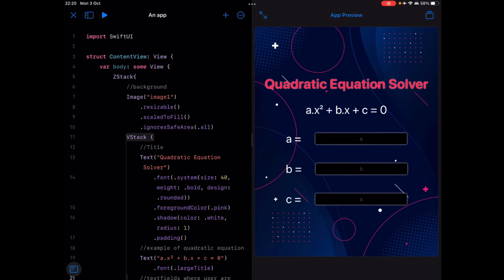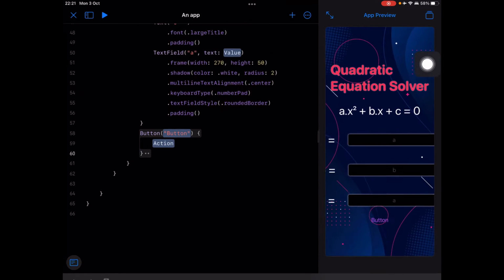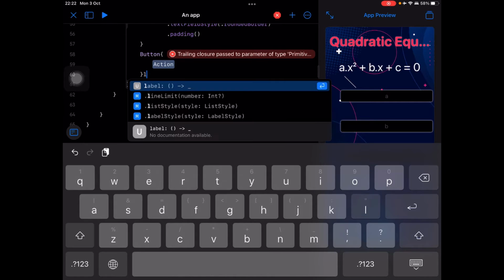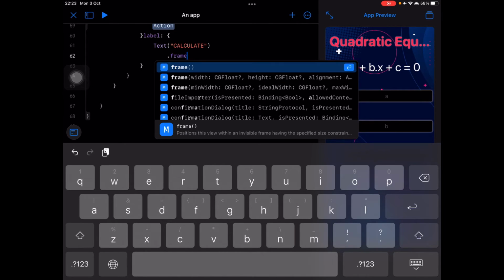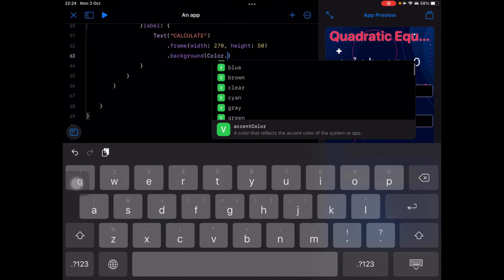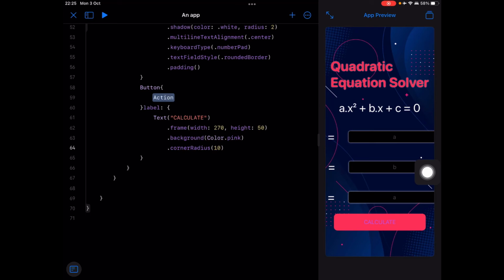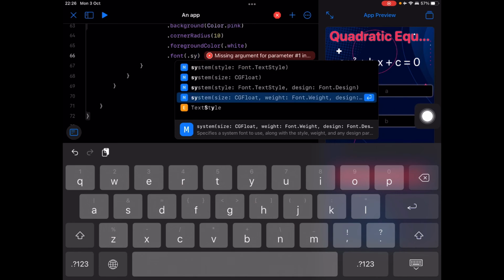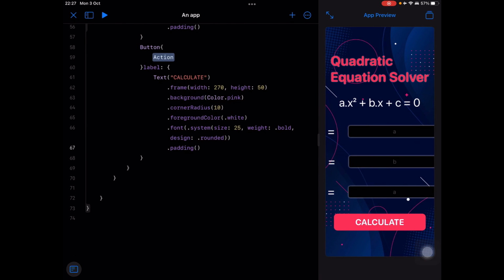4. Create a calculate button. Quadratic equation solver. SwiftUI iPad.